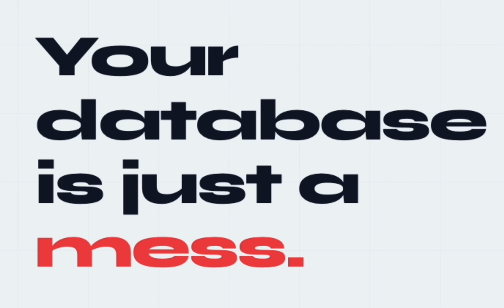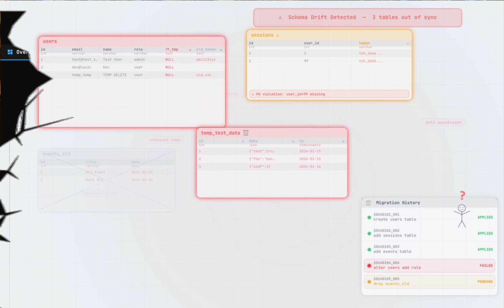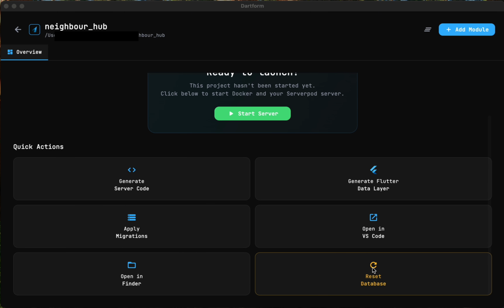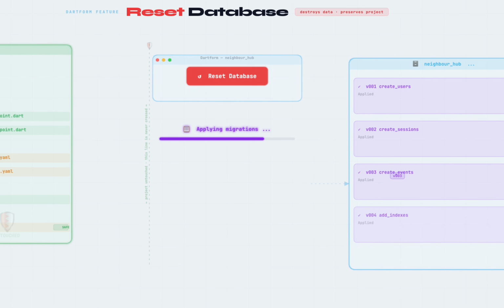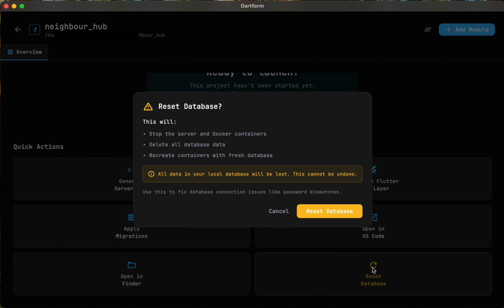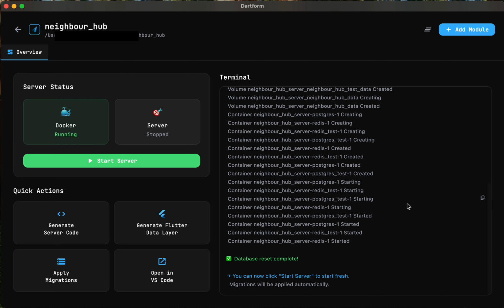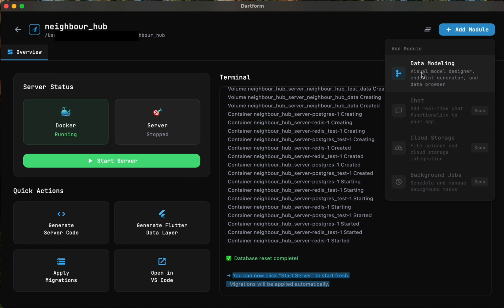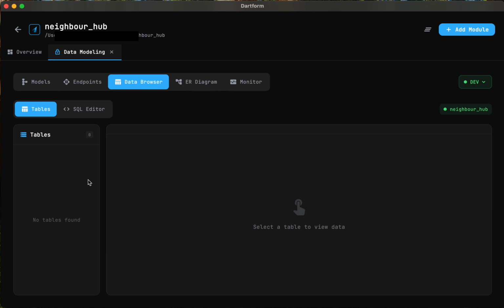Reset Your Database Instantly | Dartform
Dartform is a multi-backend dart developer platform for dart and flutter developers that currently supports Serverpod and Dart Frog.

Stop manually dropping Serverpod database tables in your terminal. Dartform's Reset Database resets your entire local Postgres database, recreates the schema from your migrations, and restarts the server in one click.

Perfect for when your local database is out of sync, your migrations are conflicting, or you just want a clean slate during development. Your model files and endpoints are untouched, only the data is wiped.

What's covered:
→ What Reset Database actually does under the hood
→ The confirmation step that protects you from accidents
→ When to use it and when NOT to (never on production)
→ Verifying the result in the Data Browser

▶ MORE DARTFORM VIDEOS
Full Series → Build a Serverpod project with Dartform:

▶ MOBTEREST STUDIO
Building tools for the Dart & Flutter ecosystem.